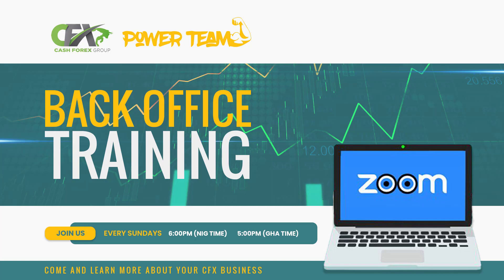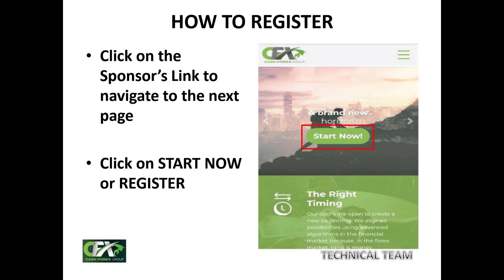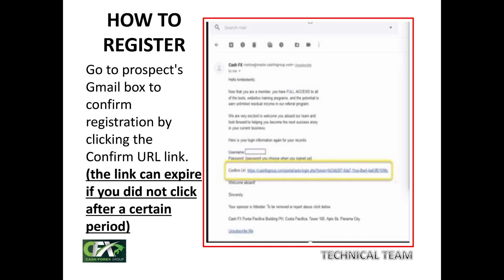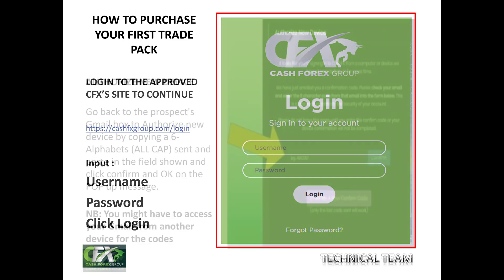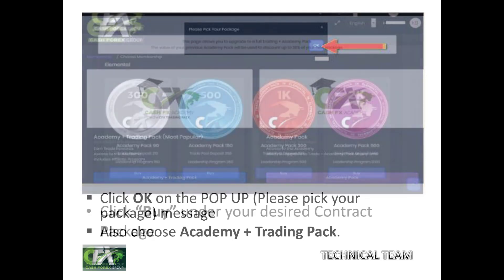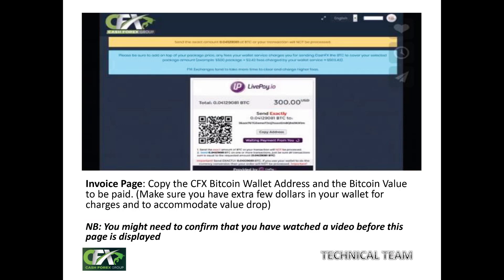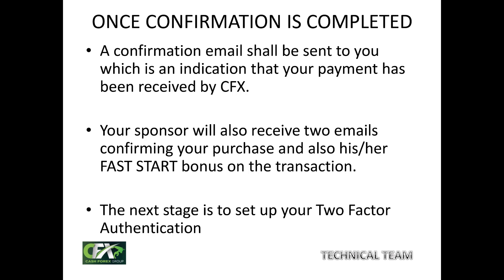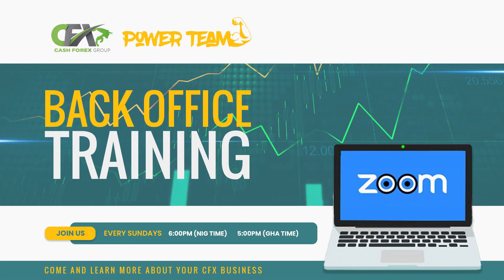HOW TO REGISTER AND PURCHASE YOUR FIRST TRADE PACK ON CFX